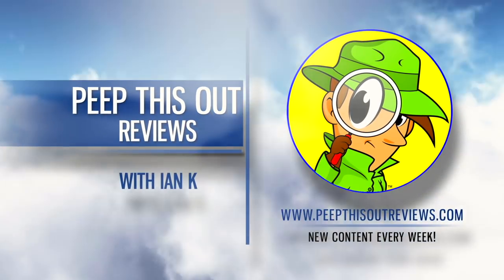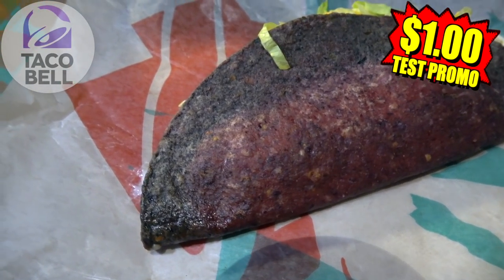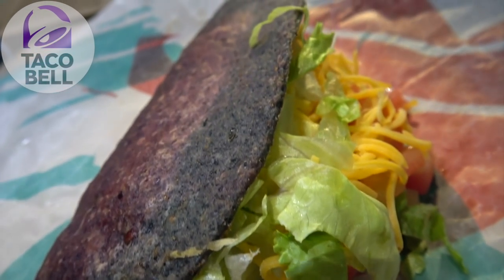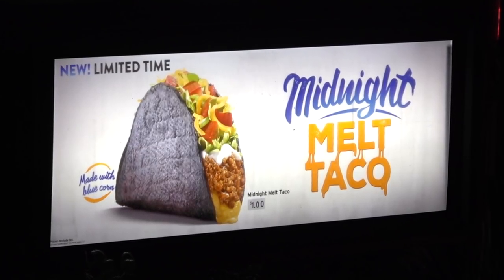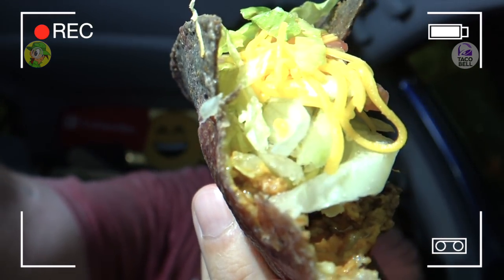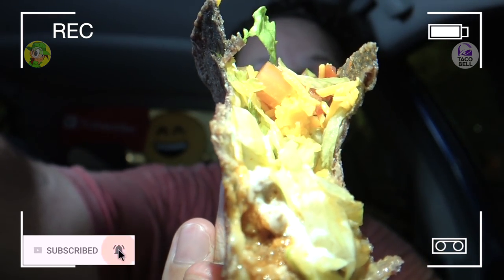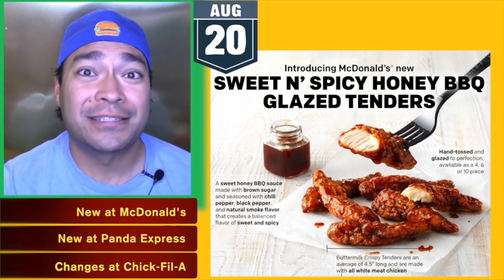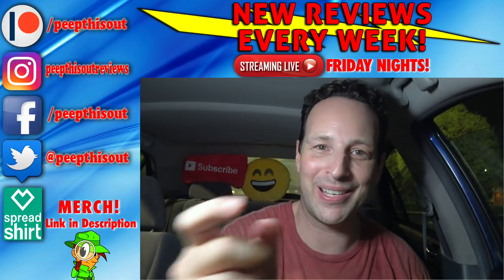Taco Bell® | Midnight Melt Taco | Food Review! 🌮🔔🌙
It's another Test Market Item making the rounds close to Taco Bell® Headquarters in Irvine, California, and they're calling it the Midnight Melt Taco! Is it worthy of a National Release at some point in the near future?! You decide as you find out all about it right here in this detailed review!

Ian K swings by a Taco Bell® Test Location to give the Midnight Melt Taco a try! Just how awesome was the Midnight Melt Taco from Taco Bell®?! Only one way to find out, guys! Peep THIS Out!

Test Location:
3010 El Camino Real
Tustin, California 92782

MIDNIGHT MELT TACO ($1.00 - Test Promo)
Features a Crunchy Hard Taco Shell Made with Blue Corn that's filled with Seasoned Ground Beef, Nacho Cheese Sauce, Reduced Fat Sour Cream, Lettuce, Diced Tomatoes and Shredded Cheddar Cheese.

NUTRITIONAL INFORMATION
Taco Bell® | Midnight Melt Taco (Crunchy Taco Supreme® Reference)
Calories: 190
Calories from Fat: 100
Fat: 11g
Saturated Fat: 4.5g
Trans Fat: 0g
Cholesterol: 30mg
Sodium: 340mg
Carbohydrates: 15g
Dietary Fiber: 3g
Sugars: 2g
Protein: 8g